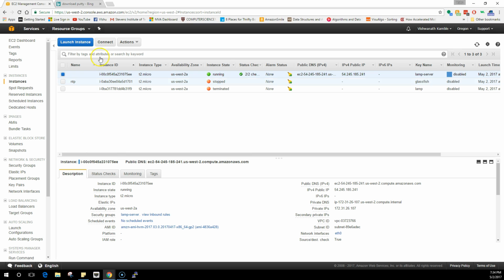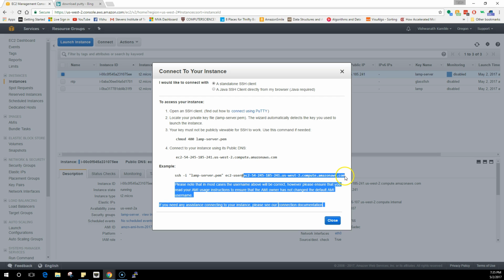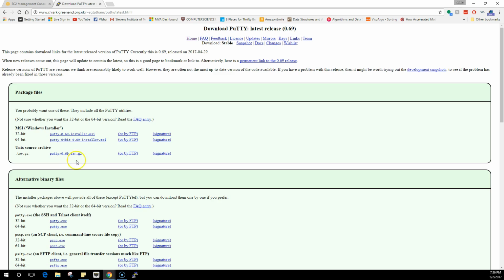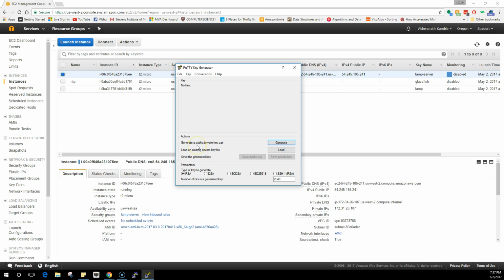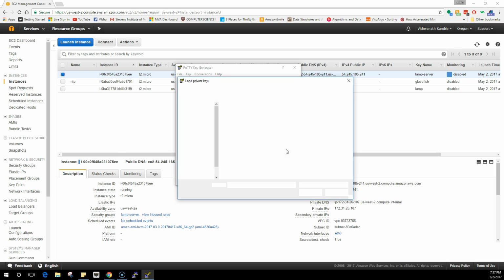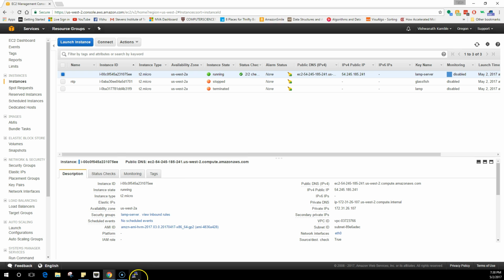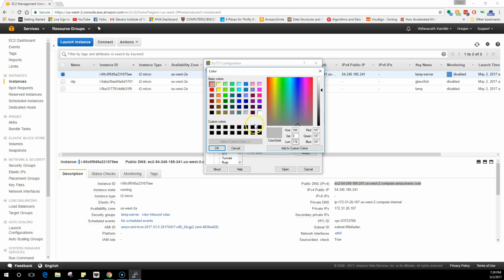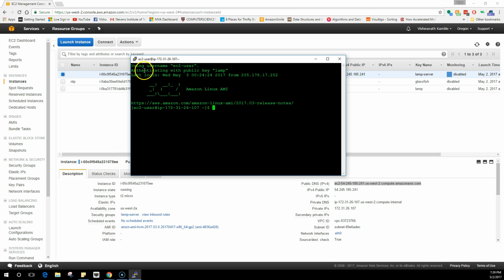AWS LAMP 3 - Connect to your instance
In this video you'll learn how to use putty to generate a ppk file form pem file and then connect to your EC2 instance